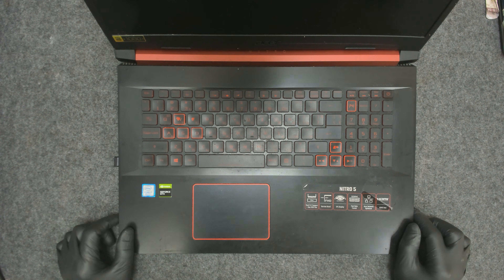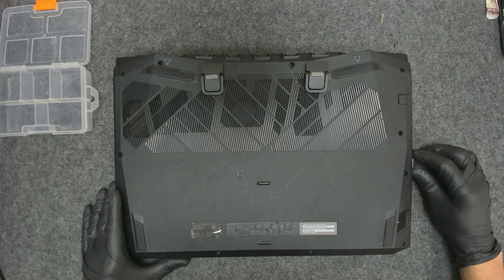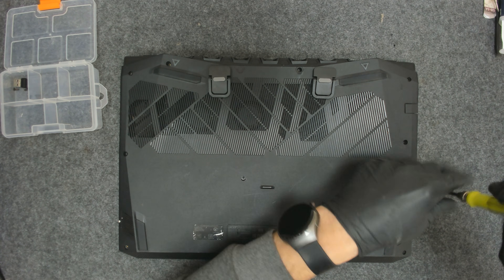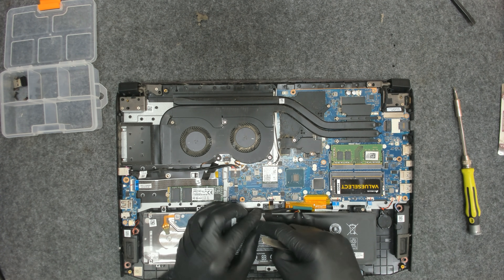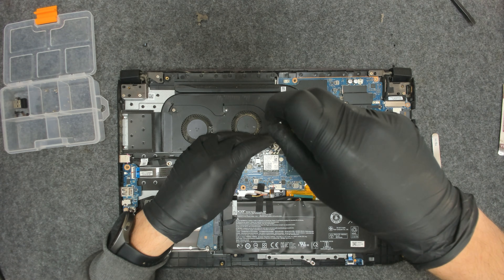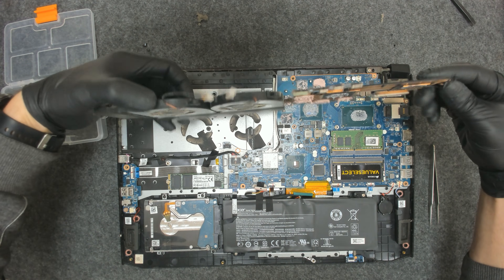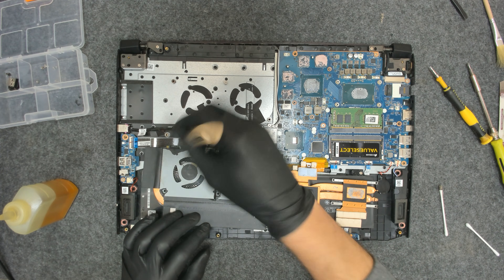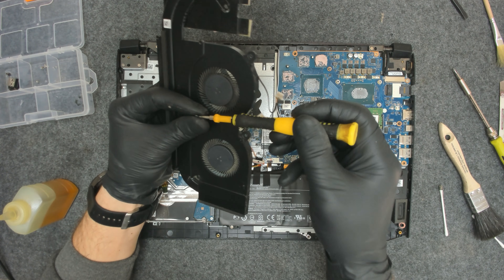Acer Nitro 5 AN517 Thermal paste replacement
Our Discord community:
IT Jungle - invite.itjungle.eu

Tools i use the most:
1. Blade
2. Blade
3. Screwdriver Generic BEST BT-8912 45 in 1 Screwdriver Tool Sets
4. Thermal paste - Arctic MX-2 / Arctic MX-4